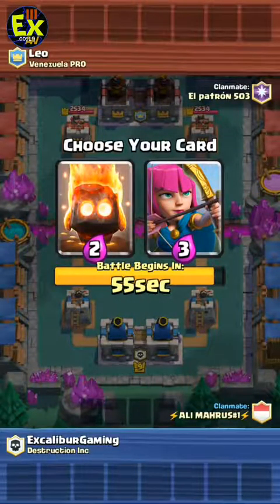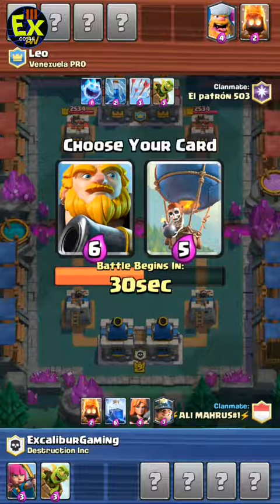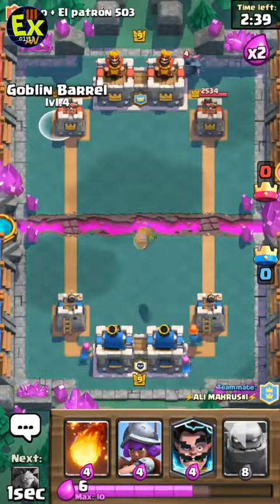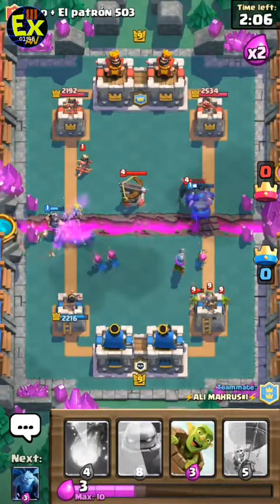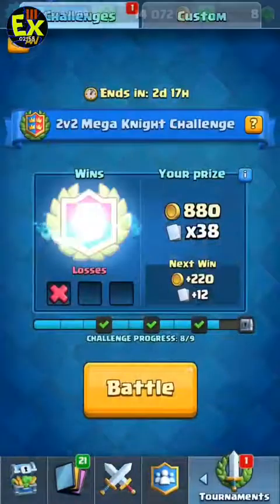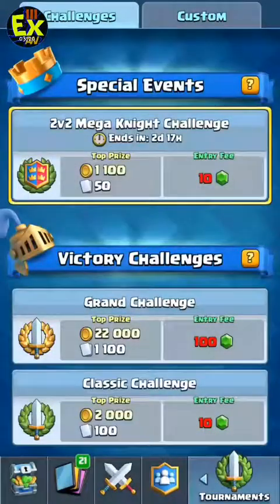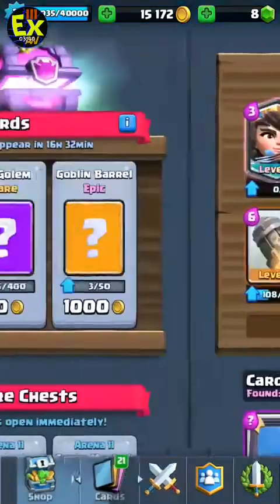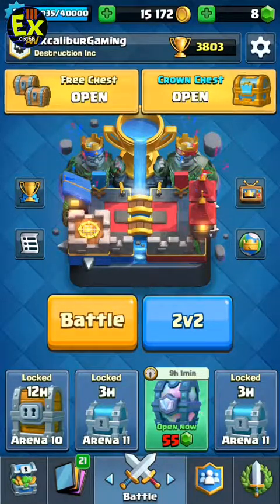I GOT TO 9 WINS (Clash Royale 2v2 Mega Knight Challenge)